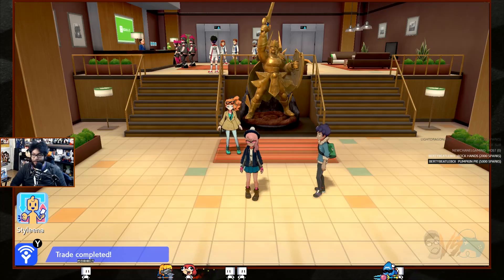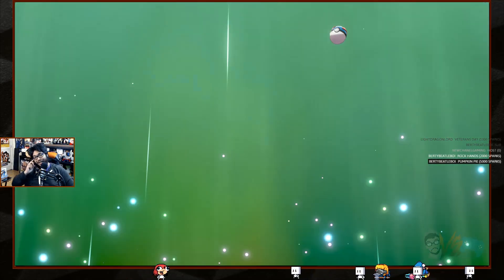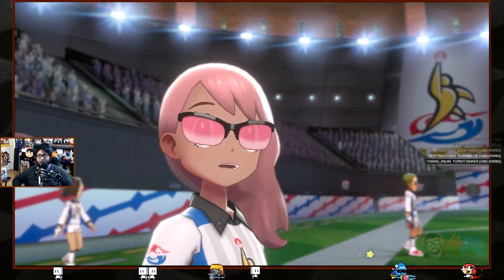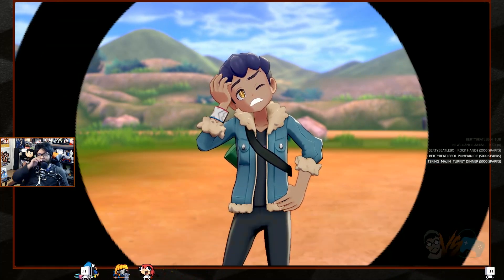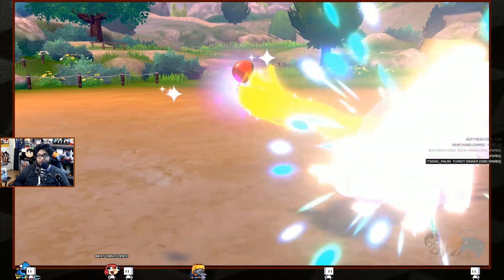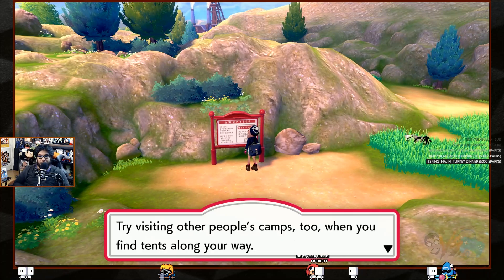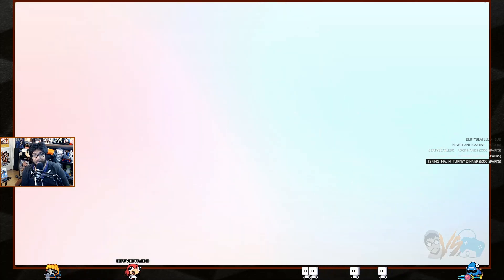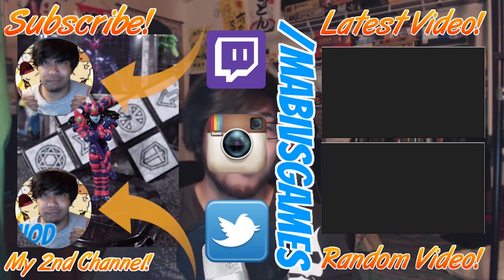THE GODDESS ARRIVES! - Pokemon Sword And Shield (Part 6) [Switch]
Pokemon Sword And Shield Gameplay today! Please enjoy this Pokemon Sword and Shield Let's Play. We'll be doing a Pokemon Sword and Shield review at the end of this Pokemon Sword and Shield walkthrough, Pokemon Sword and Shield playthrough. Thanks for checking out this Pokemon Sword and Shield Part 1 and Pokemon Sword and Shield Ep 1